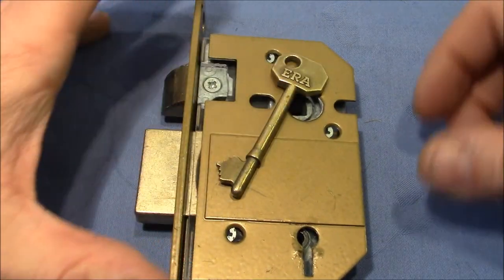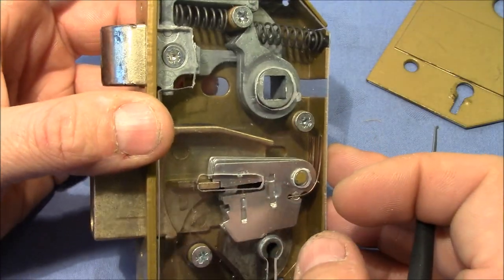(picking 339) Lock-Mix: Master M1, digital combination padlock, Lever lock made look-through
I had some fun with three locks that were in the prize from Leon's lockpad's: Picking the Master M1 in three different ways, showing the new acrylic glass cover for the ERA lever lock, decoding the 8 bit digital combination lock and telling you why it has the combo 54 - be prepared for a little math ;-)